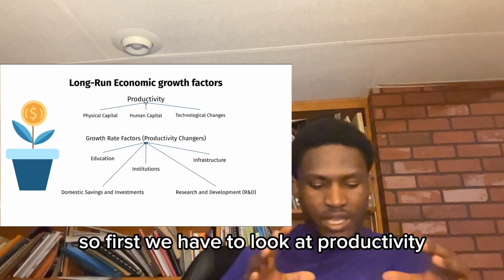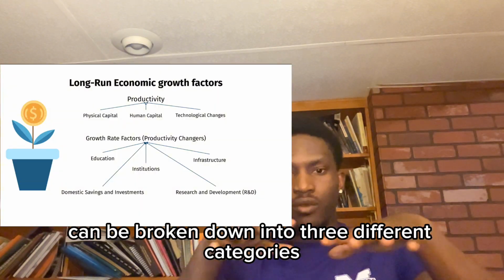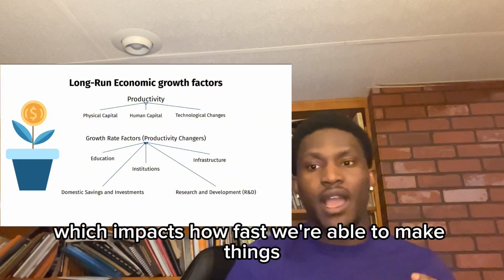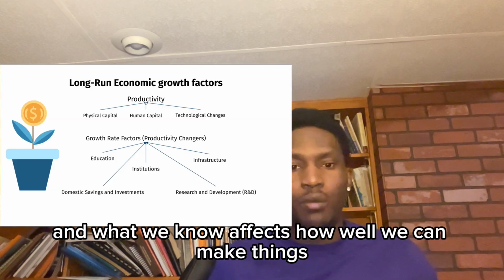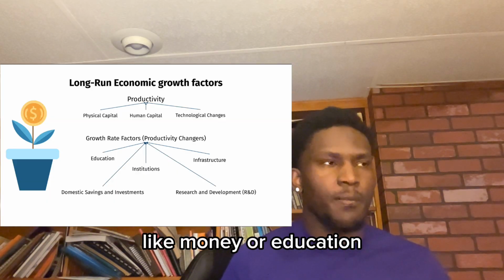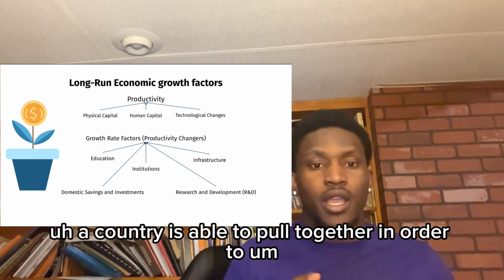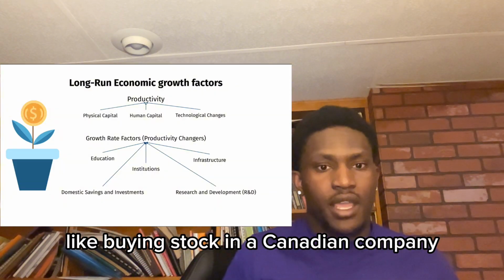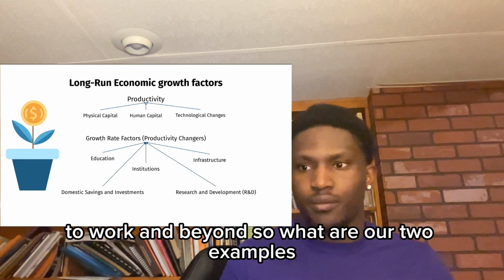Econ 102 - Kritik360 Video Assignment #2 | Lomg Run Economic Growth Factors